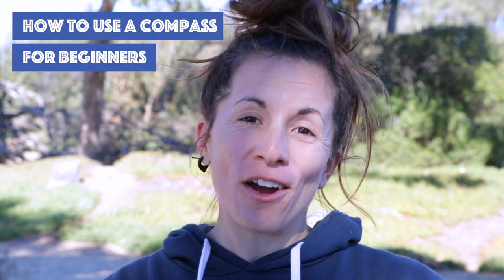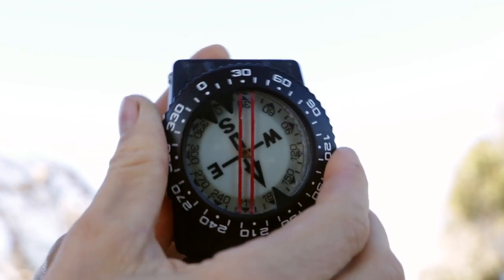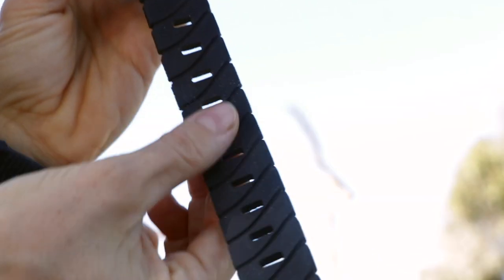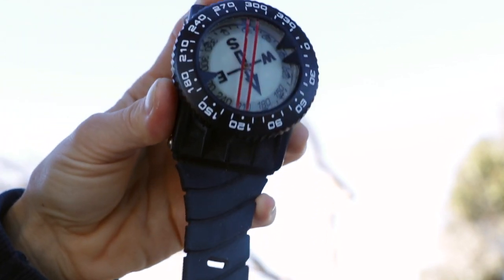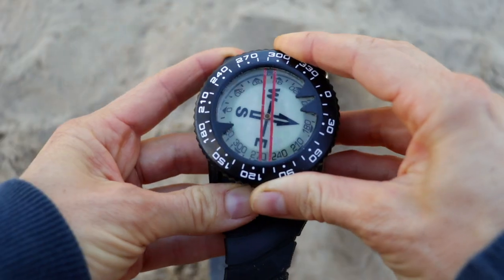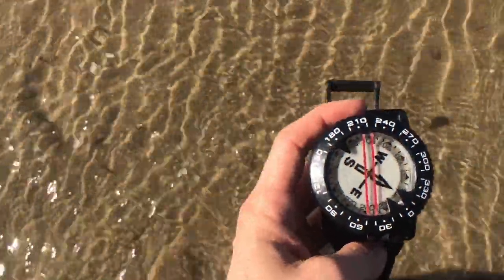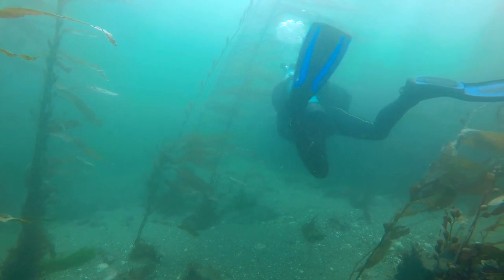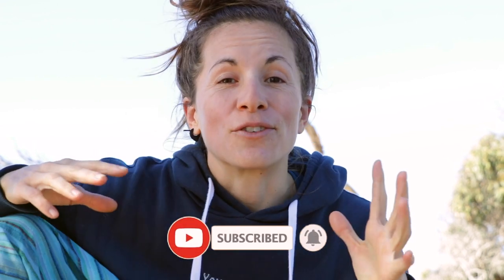How to use a COMPASS 🧭 - For BEGINNERS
Learn about the compass, its features and most importantly, HOW TO ACTUALLY USE A COMPASS with Sarah on the beach in California.

🧭Wrist mounted compass
🧭Retractable compass
🧭Console mounted compass

Every new diver has loads of experience being completely lost underwater... no? Just us? Well, we're here to try to help you avoid some of those embarrassing moments of coming up waaaaaaaaaaaaaay far away from your desired exit point. Let's go over how to use a compass in the most simple to use instructions we can come up - that means no numbers and no calculations to determine how to get from point A to point B. Why do we teach you how to use the compass this way? Because, as Sarah says in this video... 'math is hard.'

📷 Camera tray
🎵 Need music for your own videos?
🔋 Grab Jackery battery as a house backup for emergencies or for your trips on the road
🚐 Van items:
Renogy inverter & solar charger
Battery monitor
DC to DC charger
DC plugs
DC plugs
Blue Sea Systems fuse block
Batter on/off switch
System switches
Induction stovetop
Foldable travel kettle
High power RV fan
Kitchen sink foot pump
Storage containers